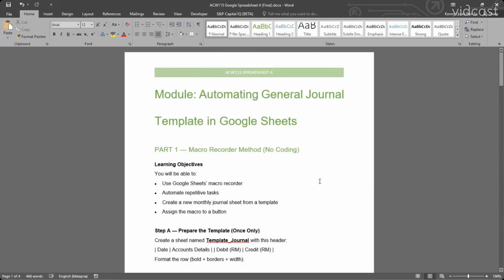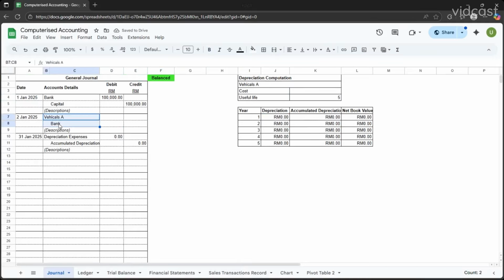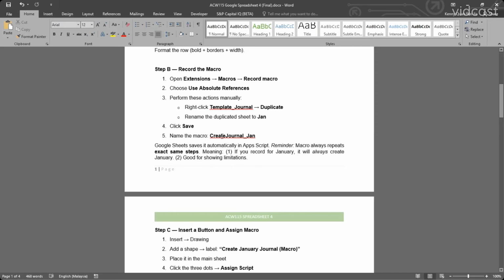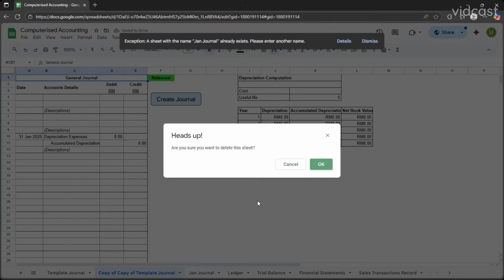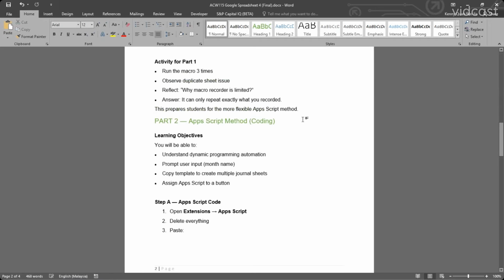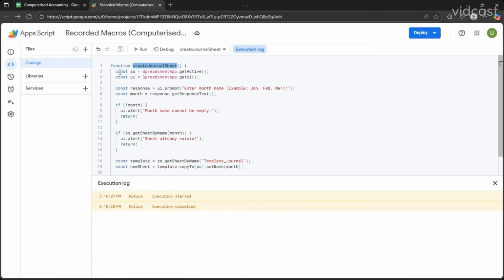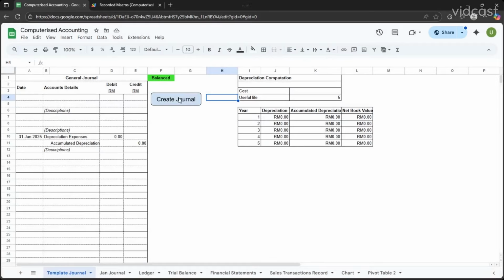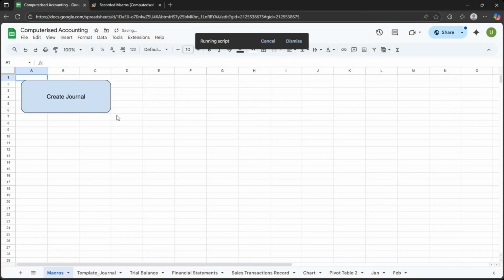ACW115 Google Spreadsheet 4